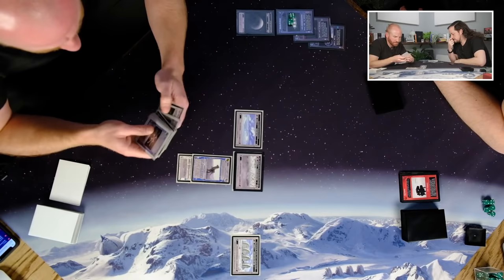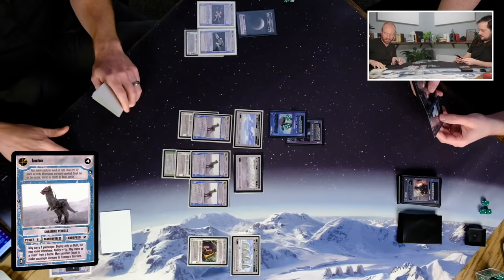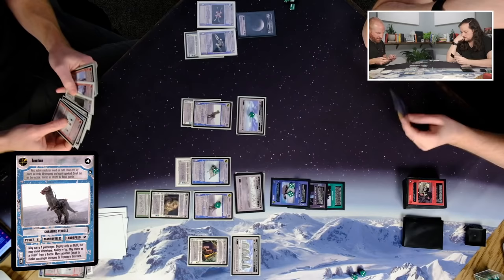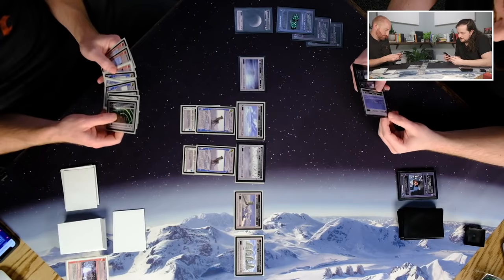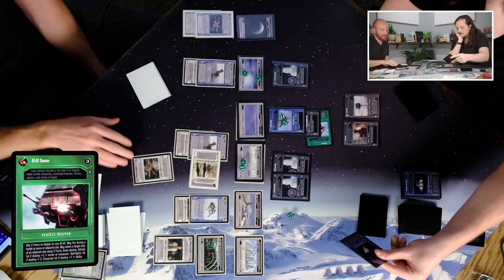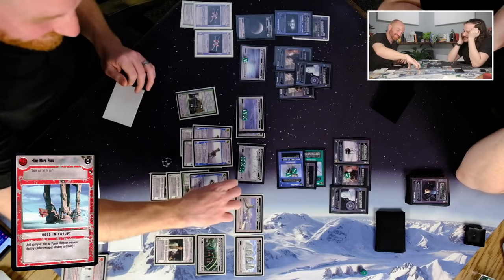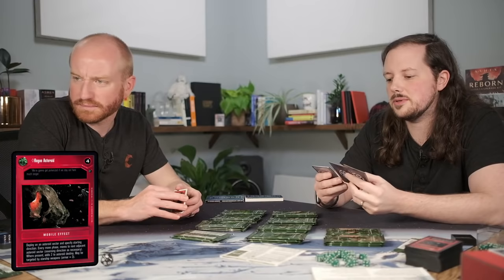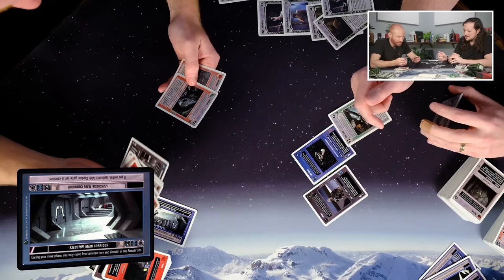A Star Wars CCG Journey - Episode V, Exploring Hoth & Opening Dagobah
Steven and Zach tweak their Hoth decks before heading to Dagobah, where they hope to be trained by Master Yoda!

Sign up for our email updates to receive relevant product and content updates before anyone else